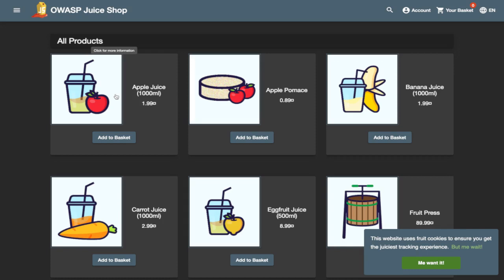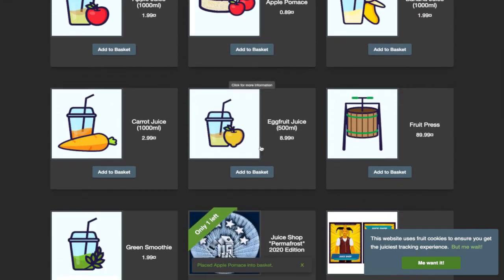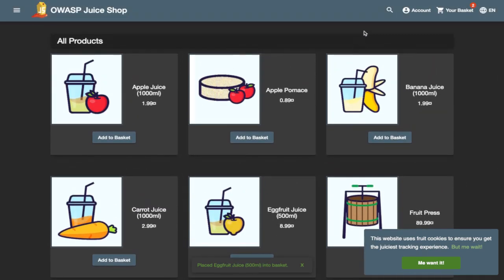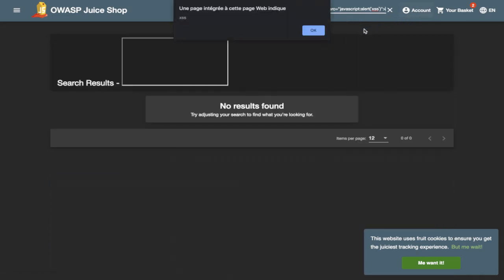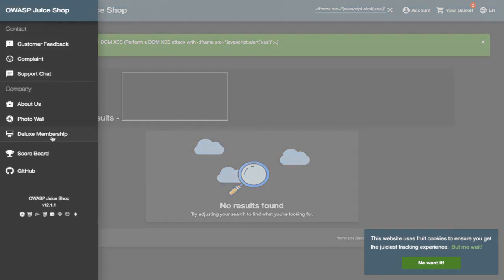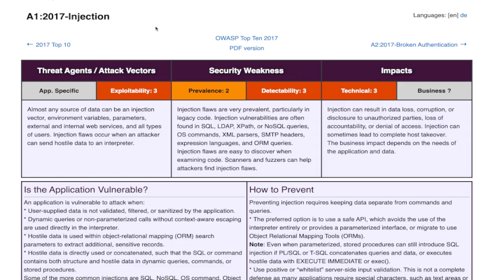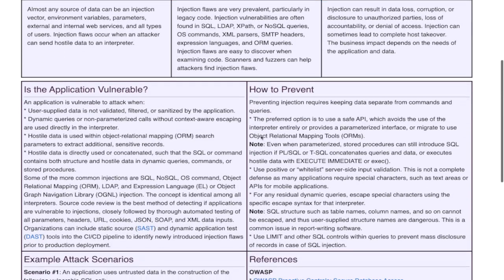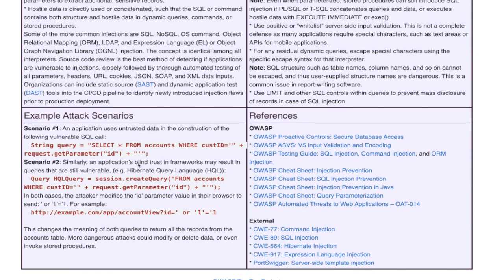HOW TO GET STARTED WITH WEB APPLICATION SECURITY?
For a long time I have wanted to share my passion about Web Application Security, and I finally took the time to shoot and edit this first video.
In less than 5 minutes, I present the resources I advise to use to get started with Web Application Security. This sure has been a fun experience for me, I hope you will enjoy it too!